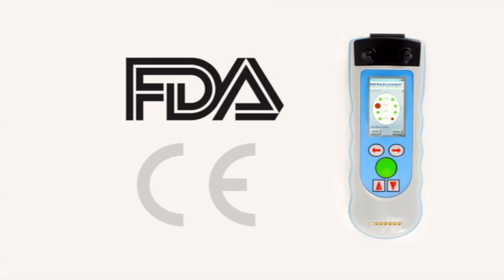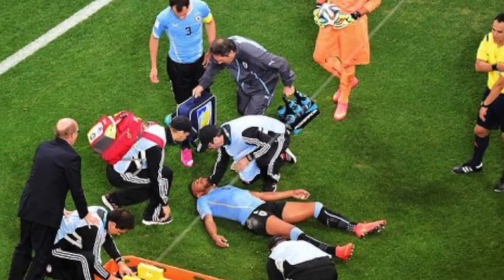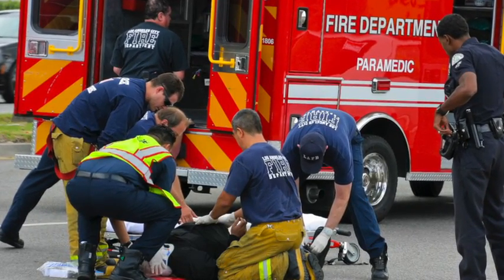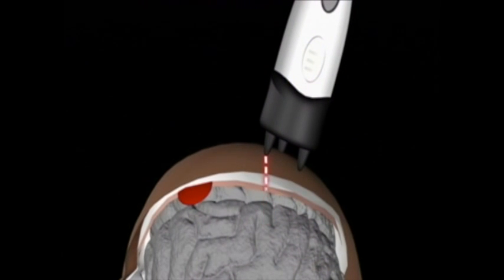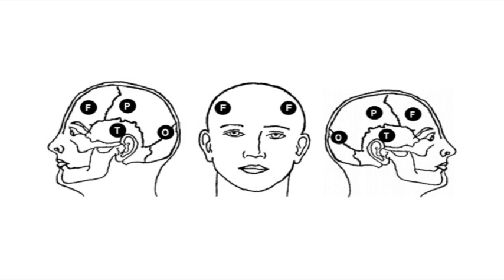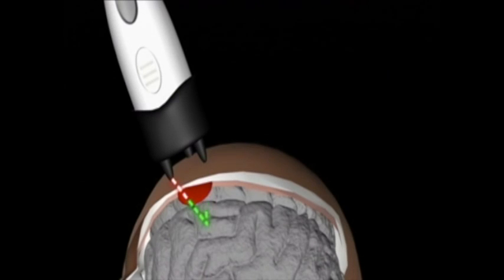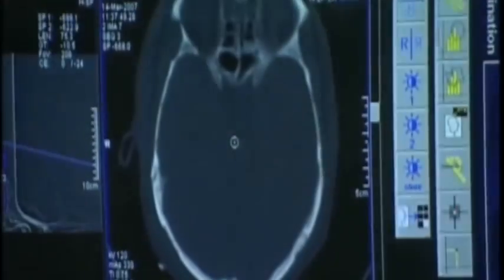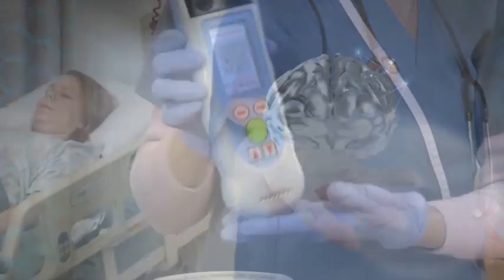InfraScanner Handheld Brain Injury Diagnostics – Sports Medicine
Now, for the first time ever, the application of Near-Infrared (NIR) technology has been applied in a portable, handheld device that empowers clinicians to know what's happening inside the human skull, even before symptoms of brain injury appear.